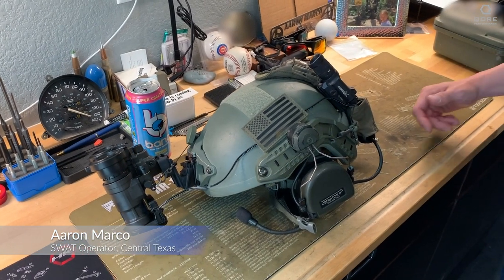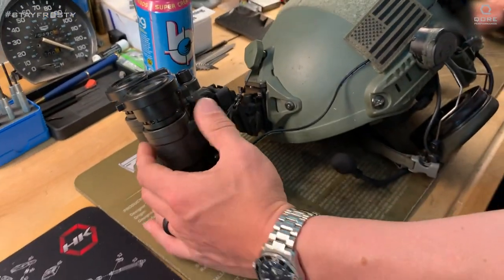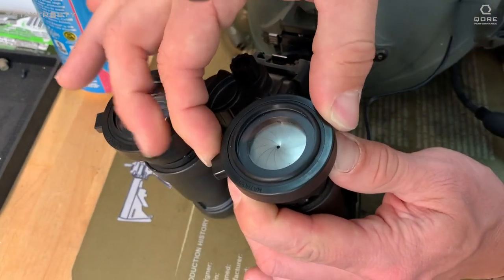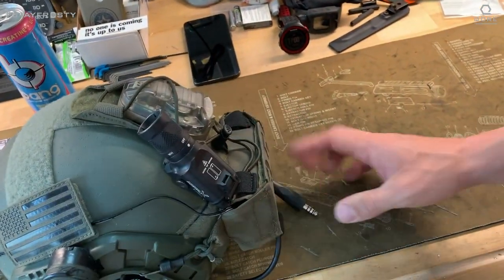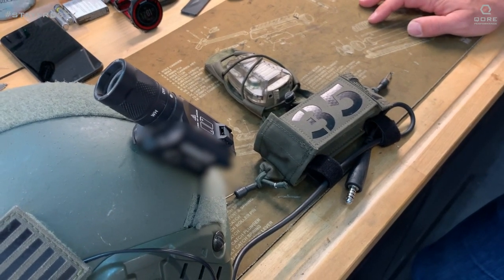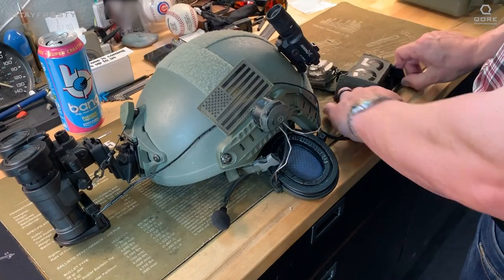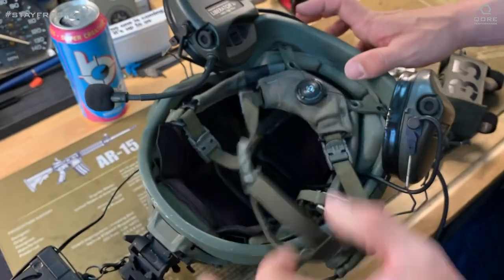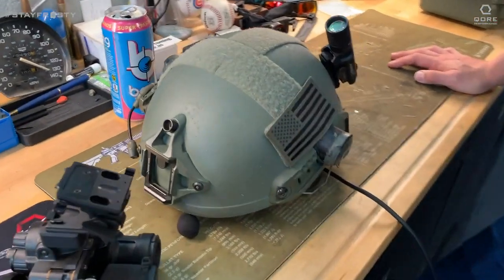Ops-Core SWAT Ballistic Helmet Setup (2019)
SWAT LEO and USPSA Grand Master A. walks us through his Ops-Core Helmet setup.